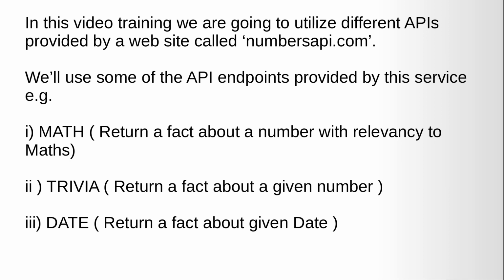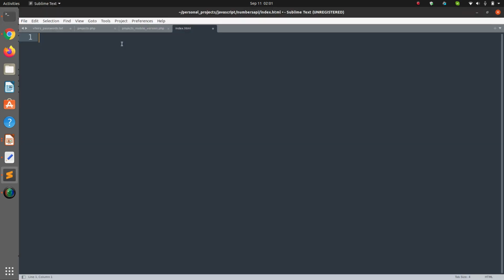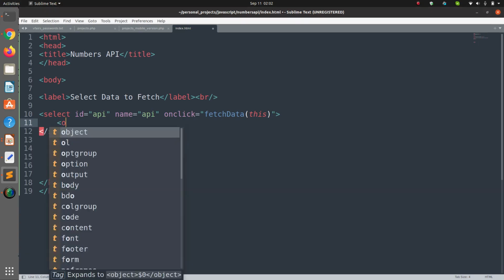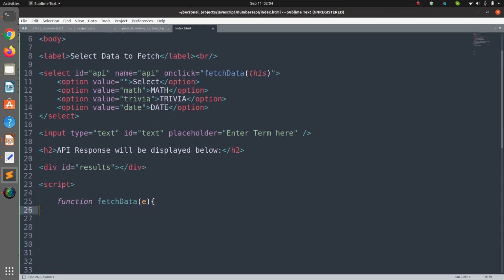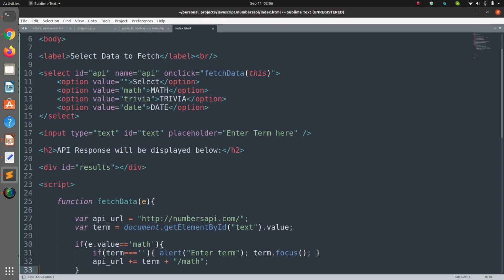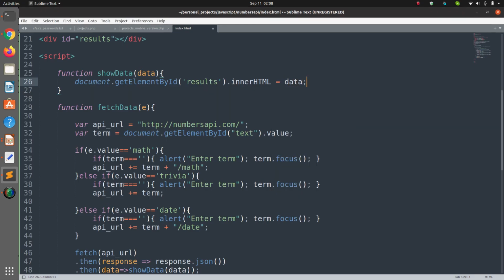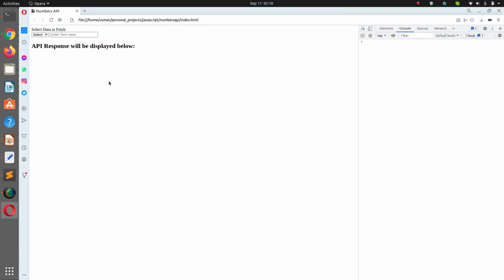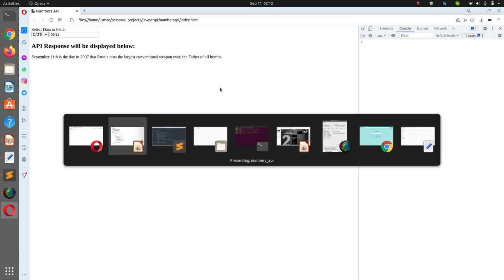Create Server Less App using JavaScript Fetch function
In this video we'll learn how to create Server Less APP using JavaScript.